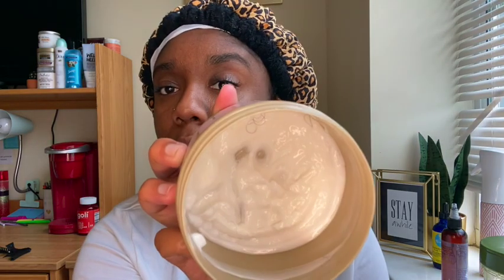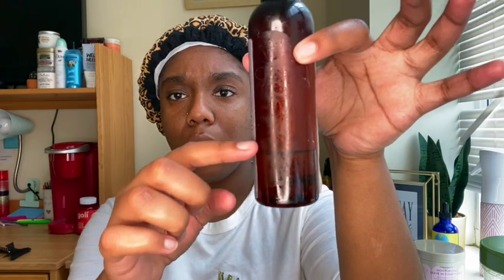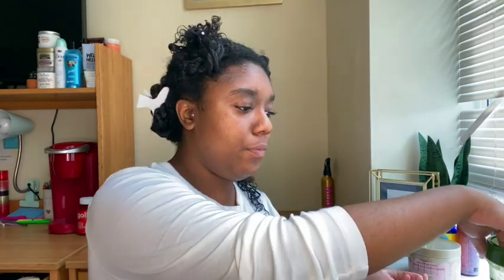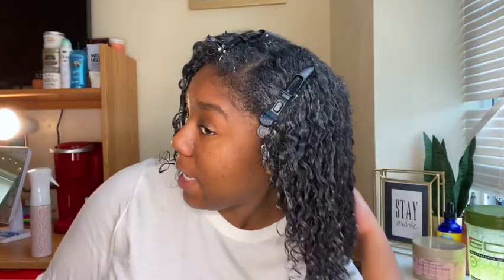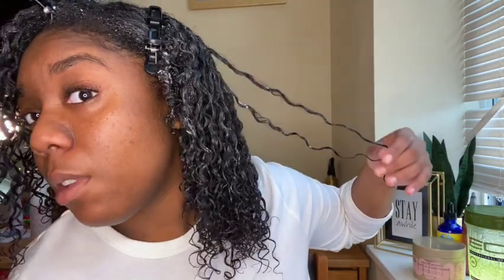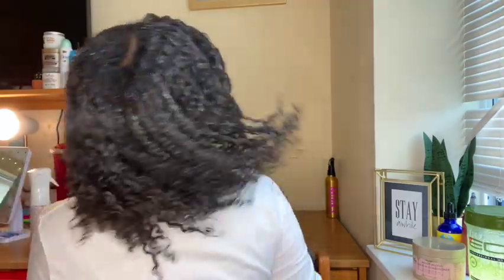MY FIRST WASH N GO WITH ECO STYLER GEL | A MUST SEE! 👀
Hey y'all! In today's video, we are trying out my very FIRST wash n go with the famous Eco Styler Gel. Which one is your favorite?